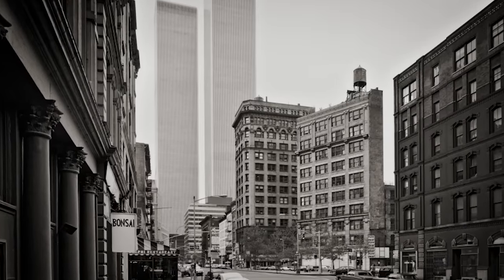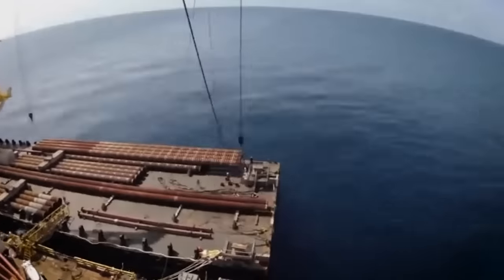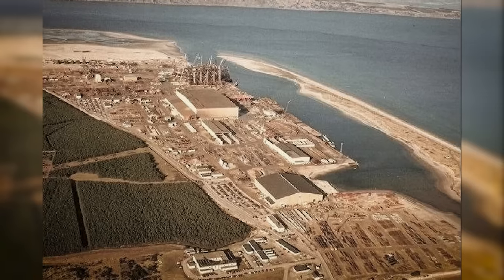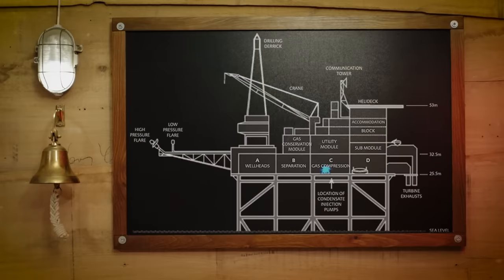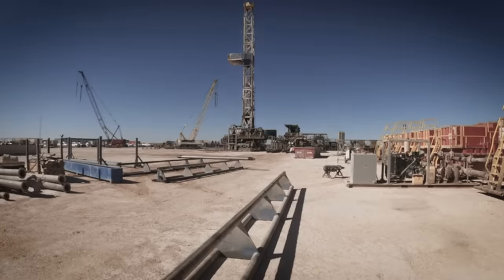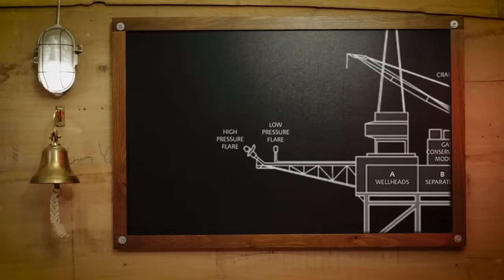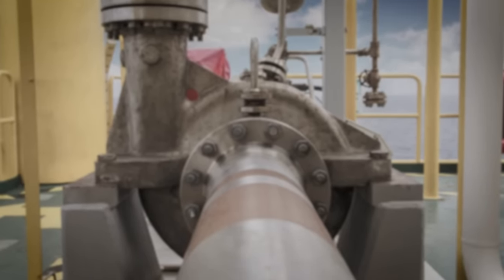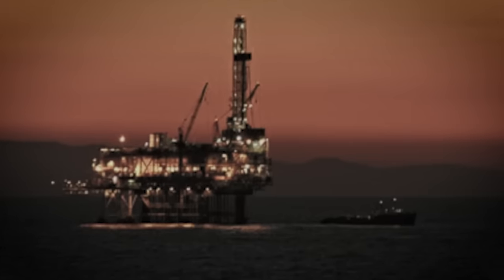This Block Has 87 Dead Bodies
The link is in the description.

You can join for free or select a membership with benefits ranging from ad free videos through to early access and live q and a calls.

I look forward to meeting you there.

Stories from Below the Waterline